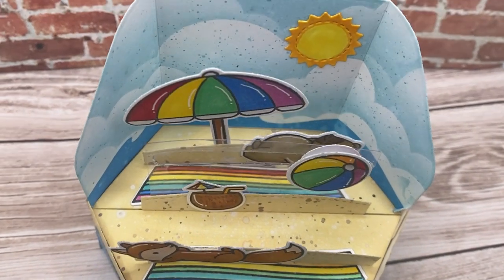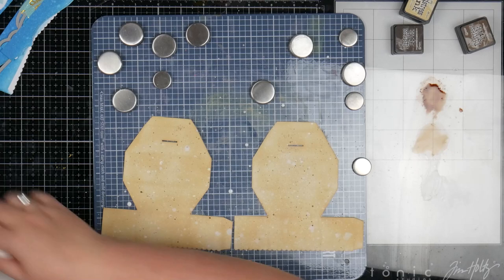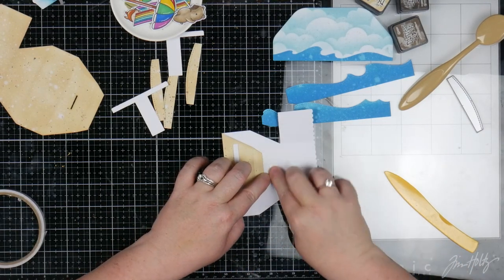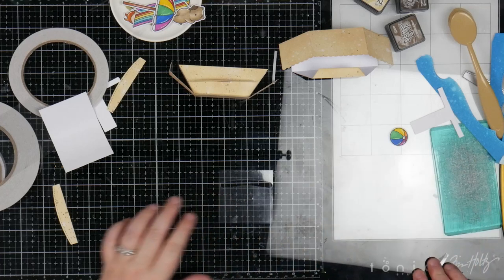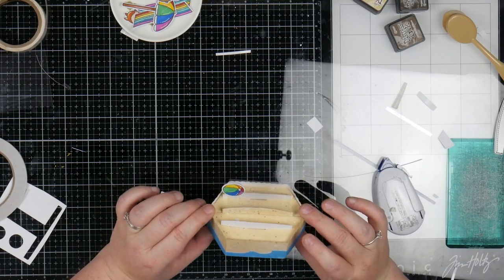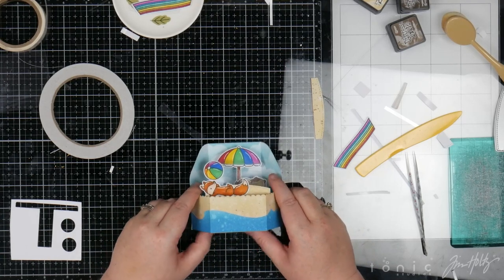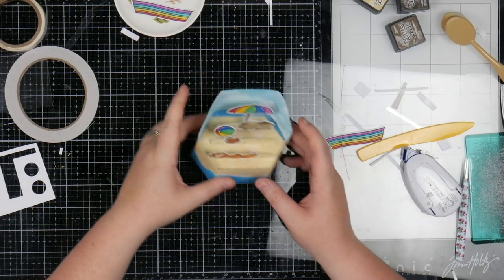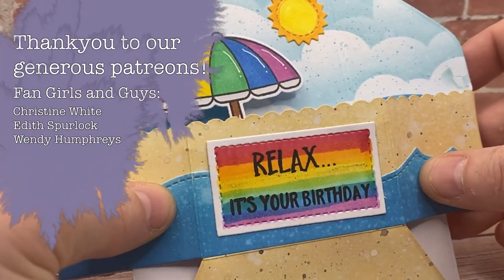Lawn Fawn Interactive Platform Pop Up Card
The Lawn Fawn Platform Pop Up die is sweeping the world.. I mean have you even tried to get through instagram without seeing one of these lovelies! But... I wanted to do something extra... can you put something interactive on an already interactive card? Turns out you can! That ball flies from the two beachloving friends. It's sooo cool!

Videos Mentioned:
Lawn Fawn Spring 2022 Release Haul from Hobby Hoppers:

Products Featured:
Lawn Fawn Die Set - Platform Pop Up: $56.90

Tim Holtz Distress Ink Minis: $5.50 each (Antique Linen, Walnut Stain, Ground Espresso)

Lawn Fawn Die Set - Platform Pop Up Add-On: $25.90

Lawn Fawn Stamp & Die Set - On the Beach: $56.98